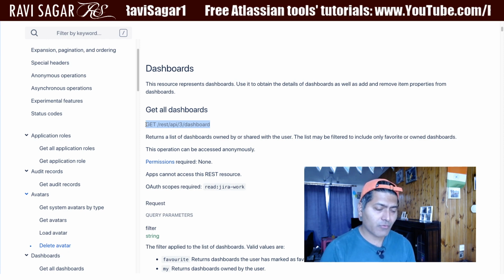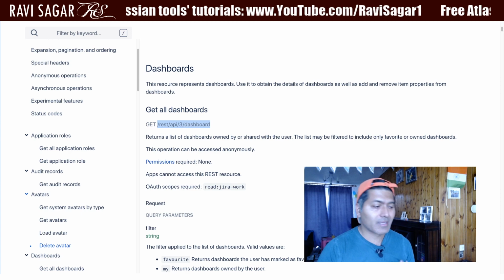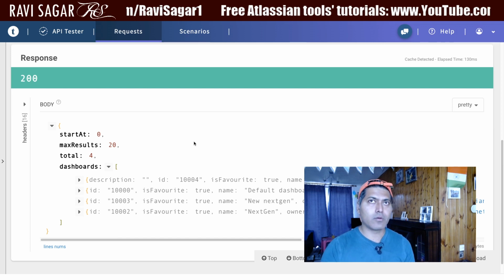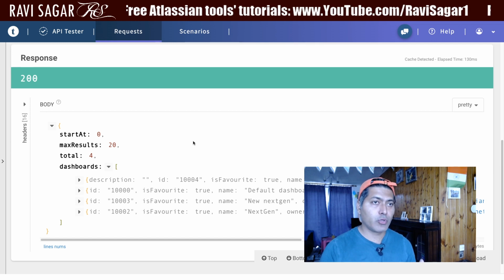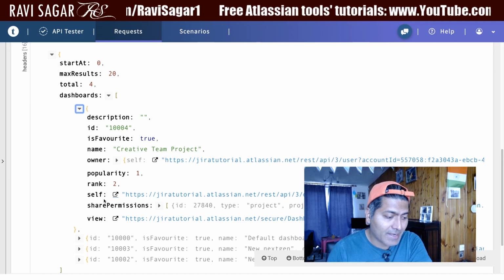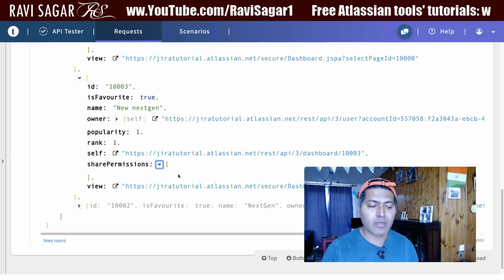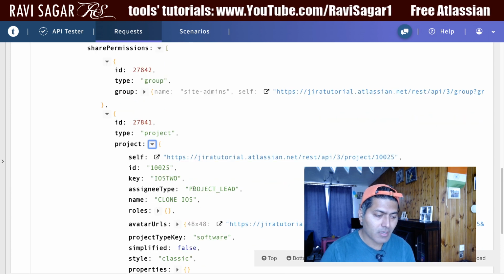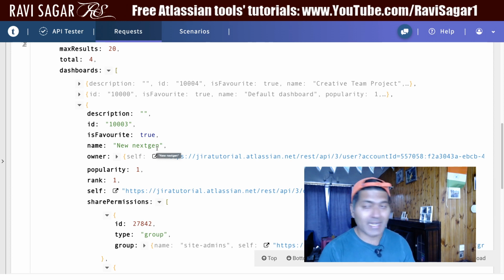Jira REST API - Get the list of dashboards and their shares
Let us learn how to fetch the list of dashboards using Jira Cloud REST API.

Endpoint: GET /rest/api/3/dashboard

1. Jira Quick Start Guide (Book)
3. Jira 7 Guide for Administrators and Developers (Video course)
4. Jira 7 Essentials (Video course)

5. Google Apps Script tutorials

Social